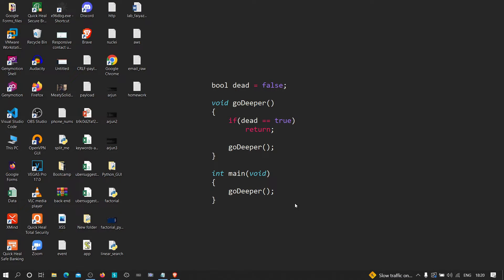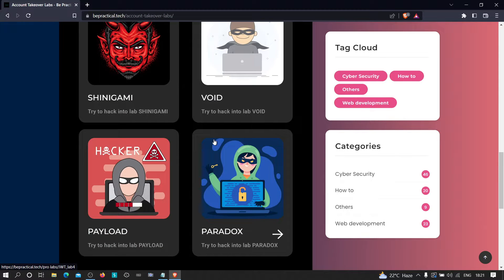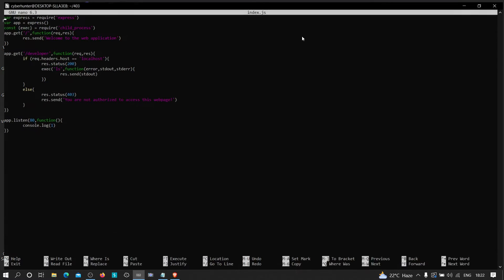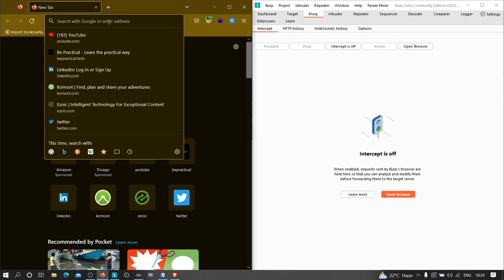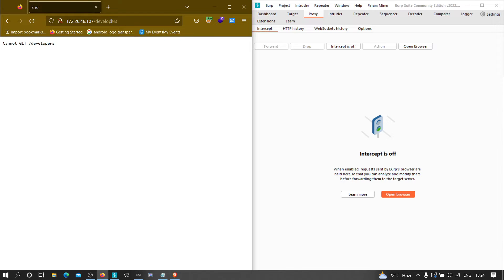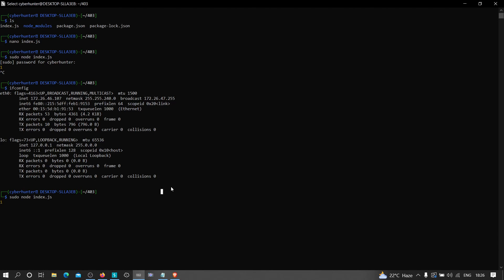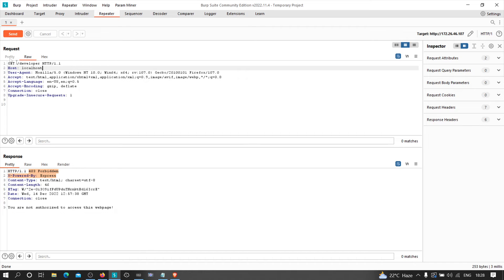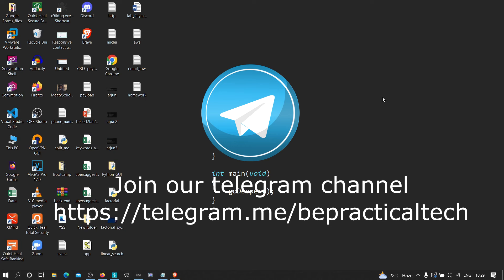BUG BOUNTY TUTORIAL: BYPASSING 403 #1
Hi everyone! This video demonstrates how hackers can actually bypass 403 and access sensitive information in depth.